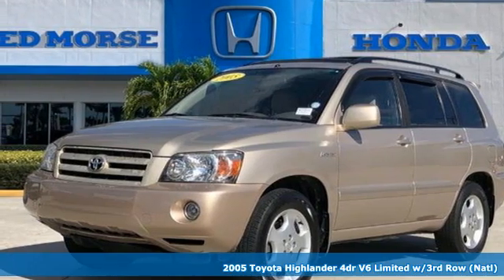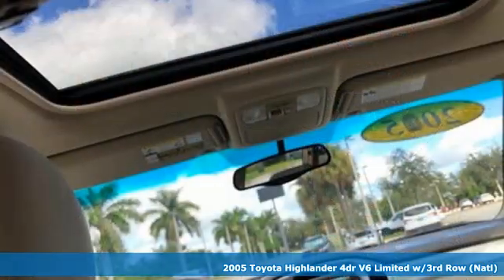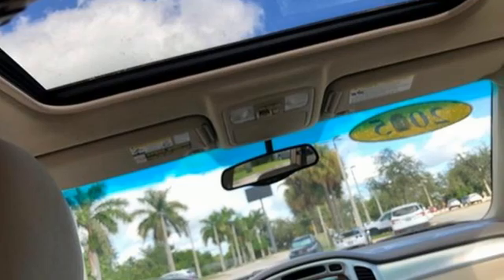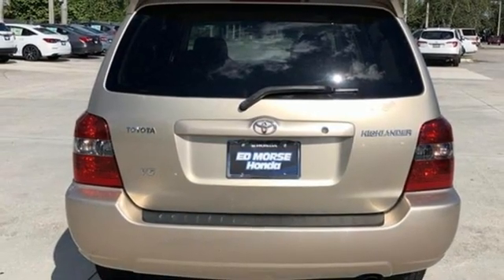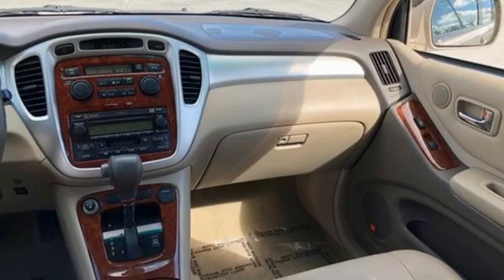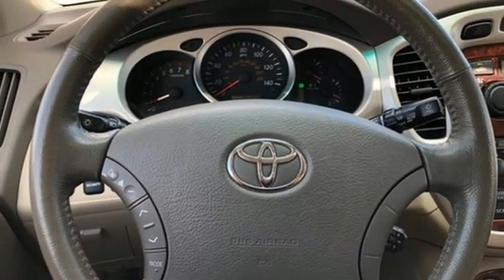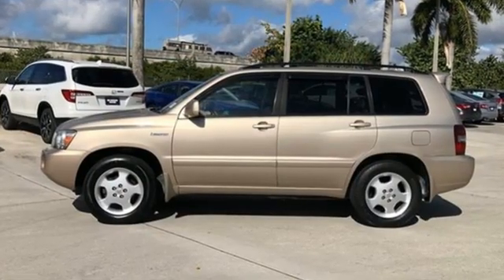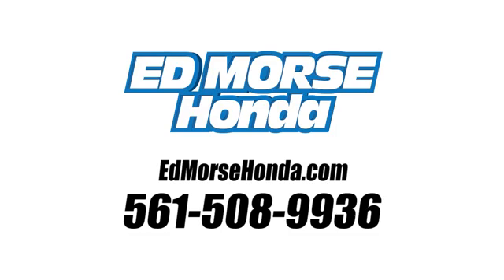Used 2005 Toyota Highlander West Palm Beach Juno, FL MA104445C - SOLD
Year: 2005
Make: Toyota
Model: Highlander
Trim: Limited
Engine: 3.3l 6 Cylinder Fuel Injected
Transmission: FWD 5-Speed Automatic with Overdrive
Interior: Ivory
Mileage: 161429
Stock #: MA104445C
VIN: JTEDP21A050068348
Recent Arrival! Priced below KBB Fair Purchase Price! 2005 Toyota Highlander Limited Gold 3.3L V6 SMPI DOHC. 3.3L V6 SMPI DOHC, 17 x 6.5J Aluminum Wheels, 3.478 Axle Ratio, 3rd row seats: bench, 4-Spoke Leather Steering Wheel w/Audio Controls, 4-Wheel Disc Brakes, 8 Speakers, 8-Way Power Driver/4-Way Power Passenger Seat, ABS brakes, Air Conditioning, Alloy wheels, AM/FM radio, Auto-dimming Rear-View mirror, Automatic temperature control, Bodyside moldings, Brake assist, Bumpers: body-color, Cassette, CD player, Cloth Seat Trim, Color Keyed Rear Spoiler, Color-Keyed Mudguards, Compass, Daytime Running Lights, Driver door bin, Driver vanity mirror, Drivers Seat Mounted Armrest, Dual front impact airbags, Electronic Stability Control, Four wheel independent suspension, Front anti-roll bar, Front Bucket Seats, Front fog lights, Front reading lights, Fully automatic headlights, Garage door transmitter: HomeLink, Heated door mirrors, Heated Retractable Outside Rear-View Mirrors, Illuminated entry, Keyless Entry, Leather Shift Knob, Leather steering wheel, Low tire pressure warning, Occupant sensing airbag, Outside temperature display, Overhead console, Panic alarm, Passenger door bin, Passenger seat mounted armrest, Passenger vanity mirror, Power door mirrors, Power driver seat, Power passenger seat, Power steering, Power windows, Premium 3 in 1 Audio w/CD/8 JBL Speakers, Rear anti-roll bar, Rear seat center armrest, Rear window defroster, Rear window wiper, Reclining 3rd row seat, Remote keyless entry, Roof rack, Roof Rack System, Security system, Speed control, Speed-sensing steering, Split folding rear seat, Spoiler, Steering wheel mounted audio controls, Tachometer, Tilt steering wheel, Tonneau Cover, Traction control, Trip computer, Variably intermittent wipers, and White Front Fog and Driving Lamps.

Address:
3790 West Blue Heron Boulevard